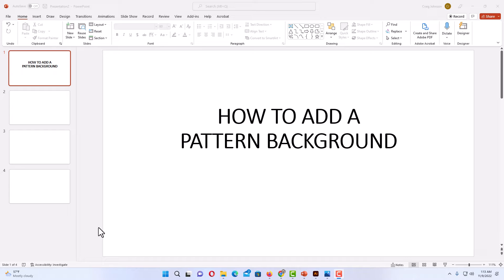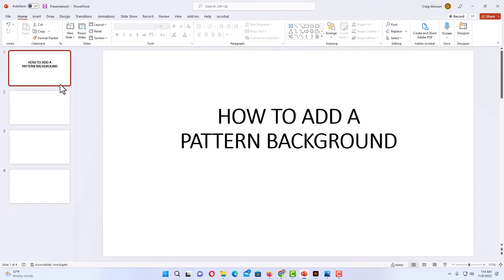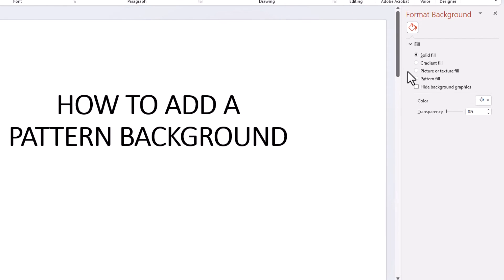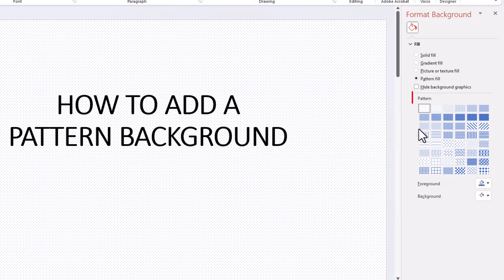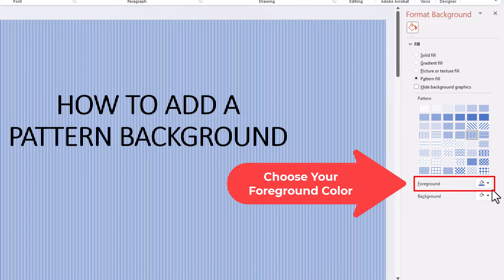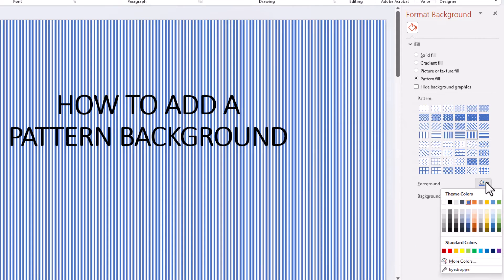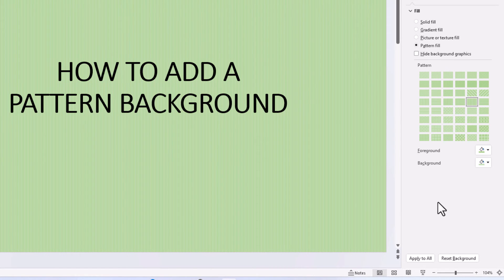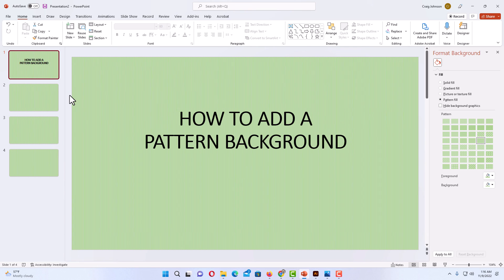Microsoft PowerPoint: How To Add A Pattern Background In PowerPoint | 365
This is a video tutorial on how to apply a pattern background color in a Microsoft PowerPoint Slide Presentation. I will be using Office 365 on a desktop PC in this video.

Simple Steps
1. Open your PowerPoint Presentation.
2. Right click on your slide and choose "Format Background".
3. In the right side pane, choose "Pattern Fill".
4. Use the settings below adjust the colors.
5. At the bottom click on "Apply To All" if you desire.

Chapters
0:00 How To Add A Pattern Background In PowerPoint.
0:20 Open Your PowerPoint Presentation
0:55 Right Click On Your Slide And Choose Format Background
1:30 Select Pattern Fill
1:45 Select Your Pattern
2:03 Choose Your Color
3:01 How To Apply The Pattern Background To All Of Your Slides

microsoft, microsoft powerpoint, powerpoint, powerpoint background, powerpoint pattern fill, powerpoint background color pattern, powerpoint background, background fill